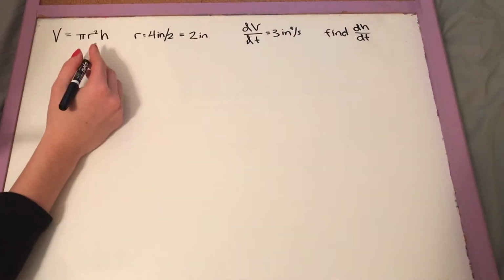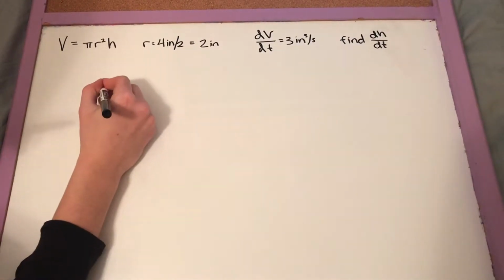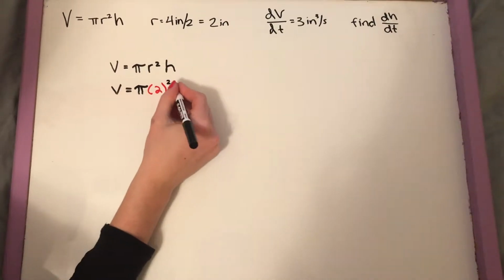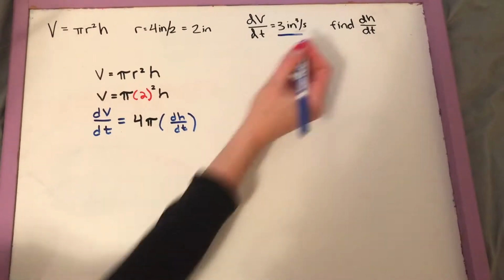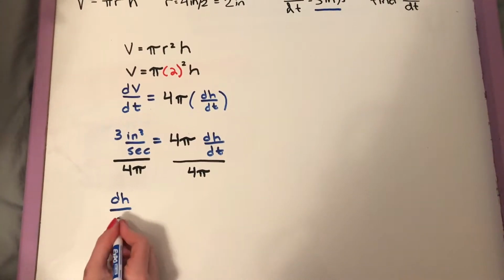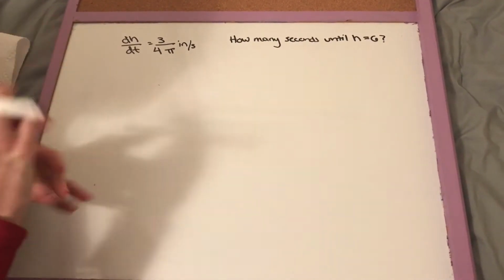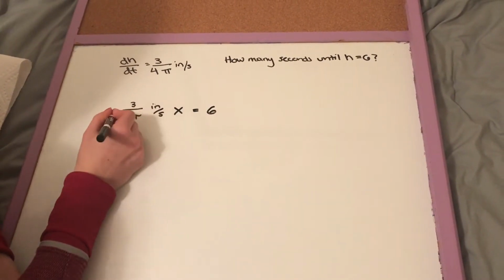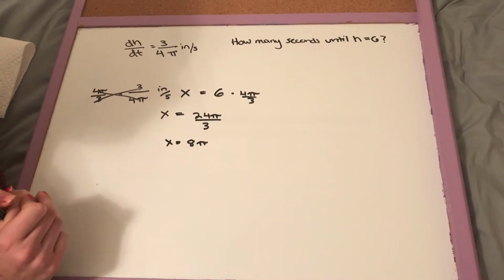Related Rates Project